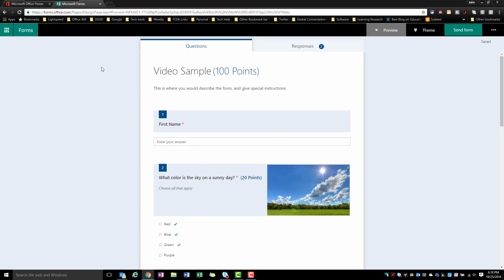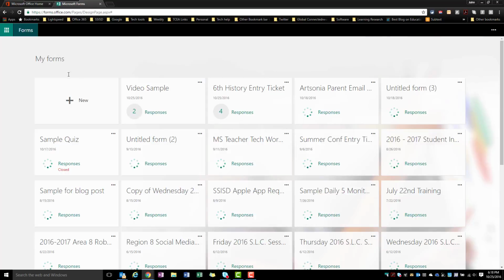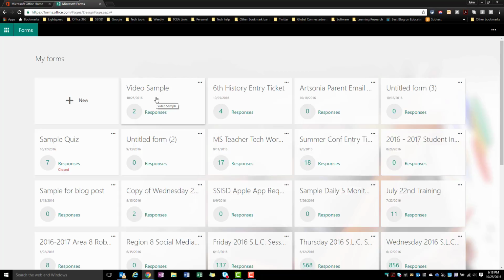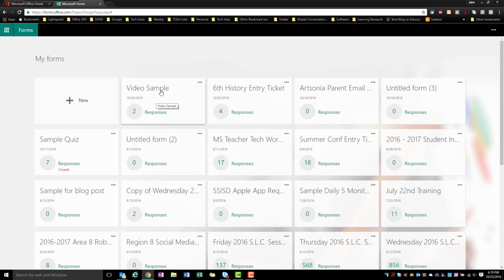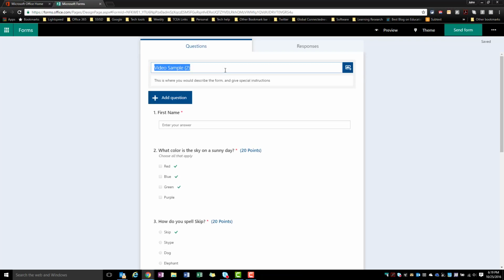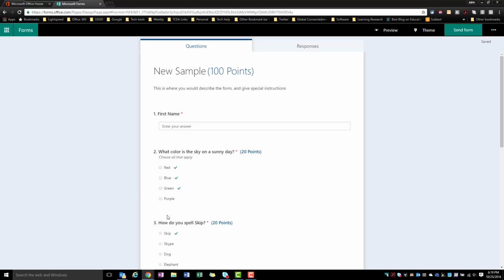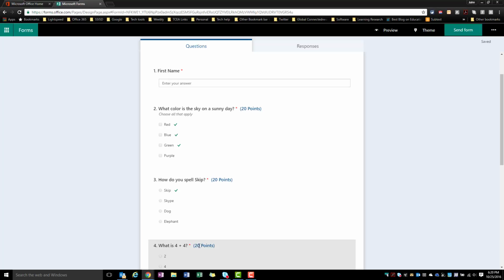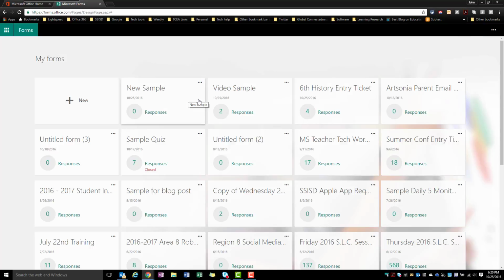Microsoft Forms - Tips - Copying a form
Simple explanation on uses for copying forms